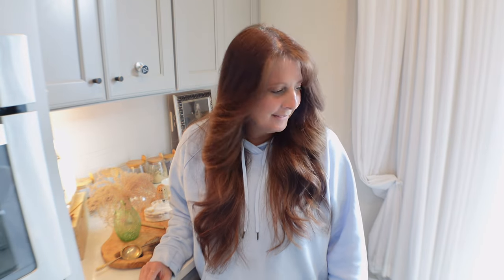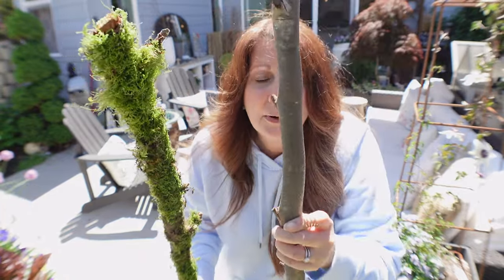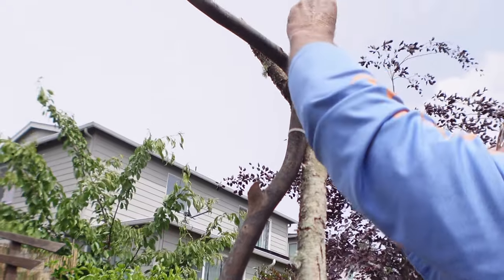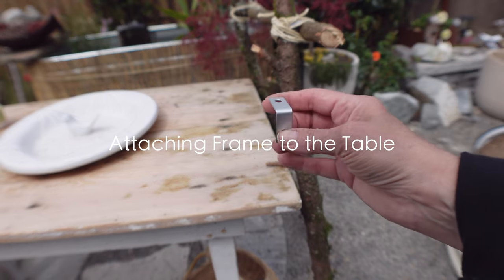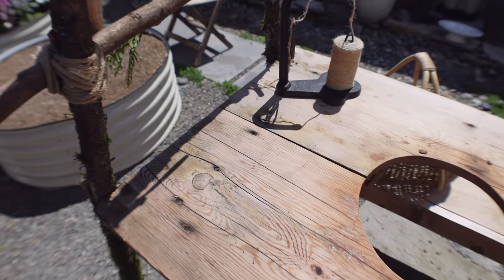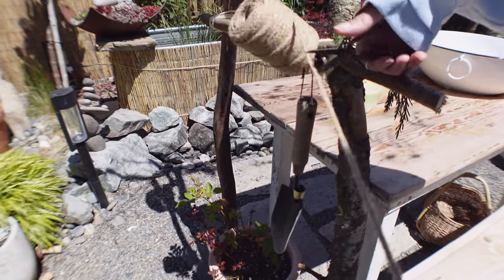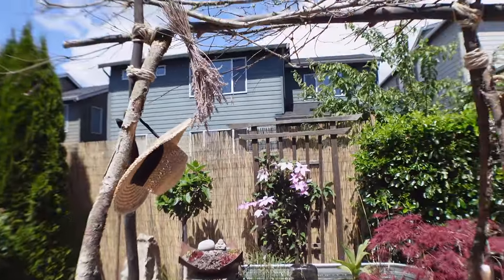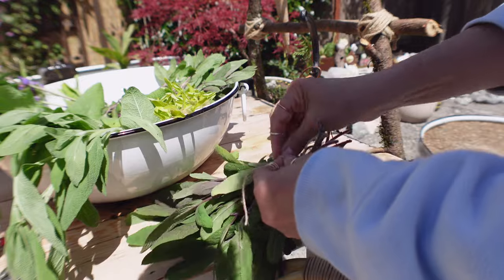Almost Free Design For A Small Garden - DIY GARDEN TABLE - Suburban Garden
Easy and affordable DIY garden table in my tiny dreamy yard.

Mailing Address:
3118 Judson St., No. 874

I live for a meaningful day, gardening today and most days.   My goal is to inspire you to create a cozy ‘Cocoon’, using the ‘Raw’ feel of nature as inspiration for a comfy, and cozy lifestyle.

SHOP THIS VIDEO:
Gold Screw-in Cup Hooks Kit

Jute Rope

Cable Zip Ties

Hi-Spec Electric Screwdriver

TO SHOP FOR SOLAR OUTDOOR LIGHT FIXTURES SIMILAR TO MY HOME:

00:00 Introduction
01:47 Materials & Plan
03:04 Start Project
07:11 Accessories
08:56 Covering Joints
10:32 Harvesting & Creating Herb Bundles